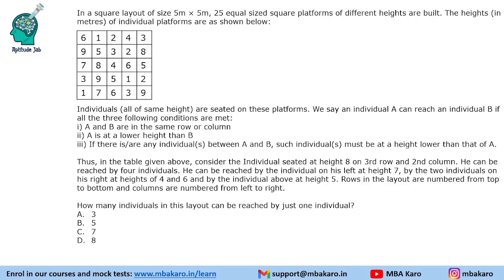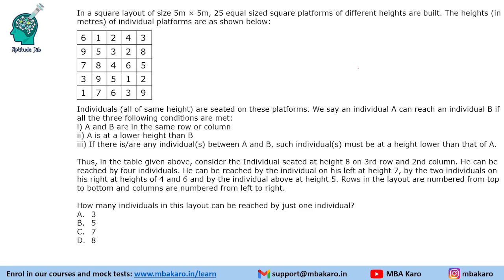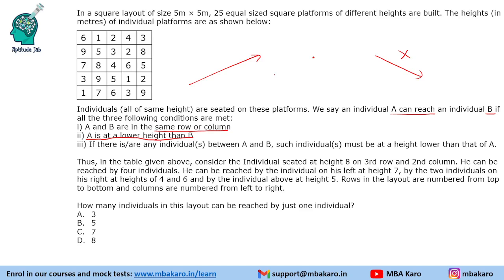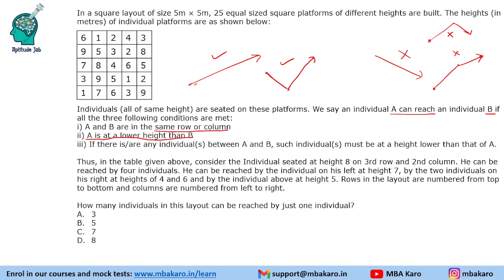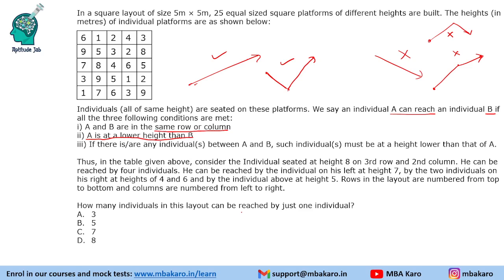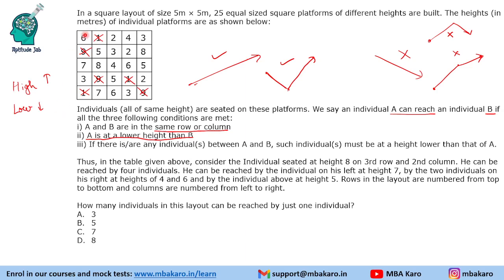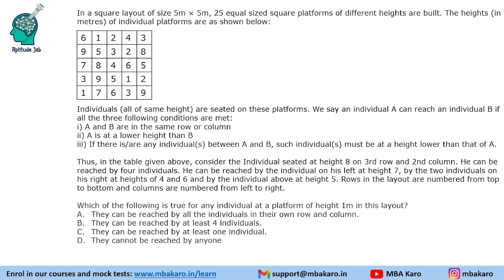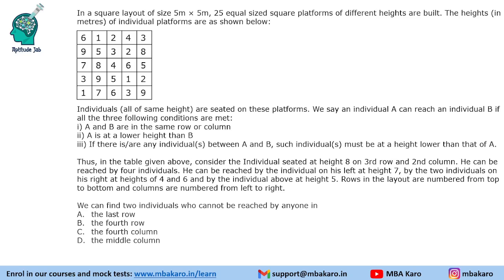CAT 2017 DILR Solutions | Slot 1 Set 7 | 5*5 Square Platforms | Matrix Puzzle | Easy